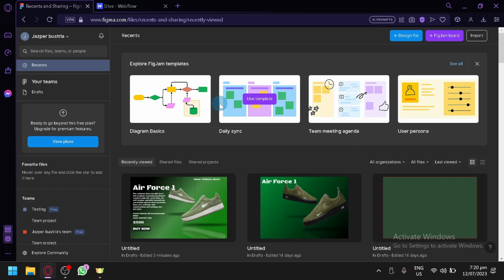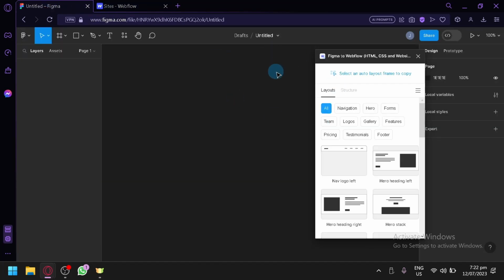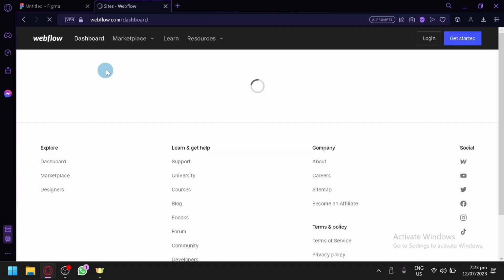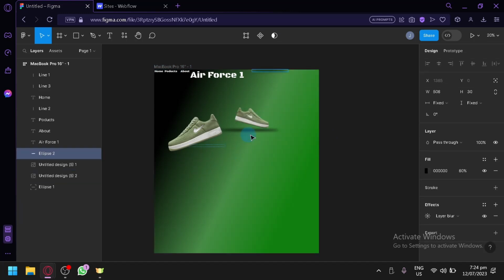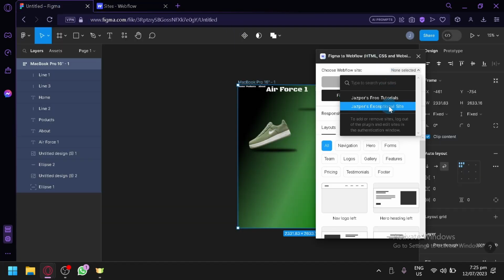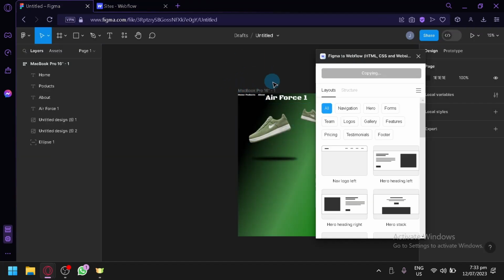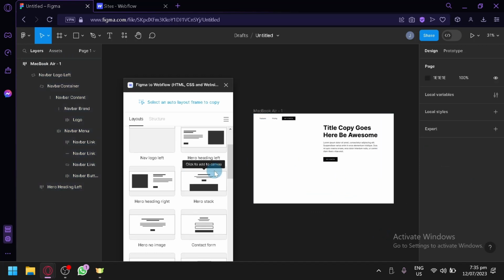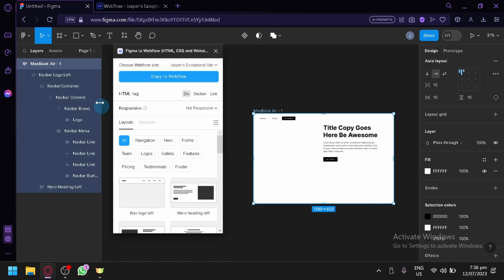The New Figma to Webflow Plugin (FULL Guide)